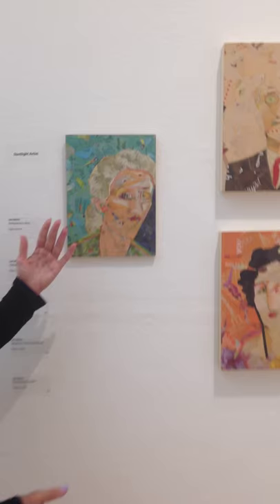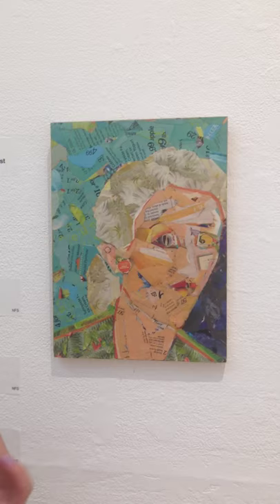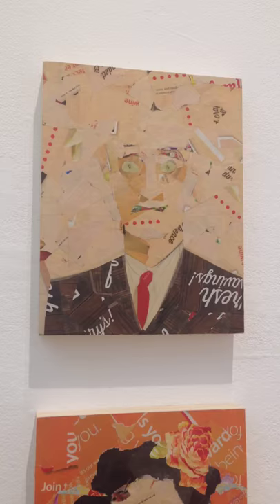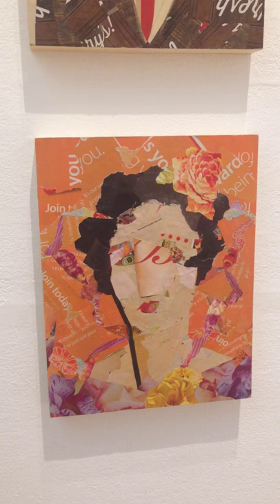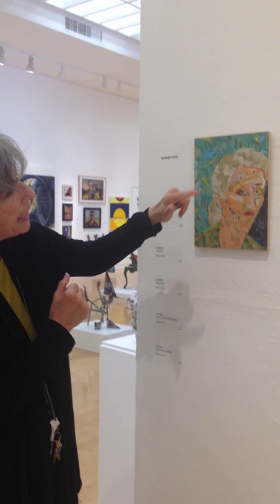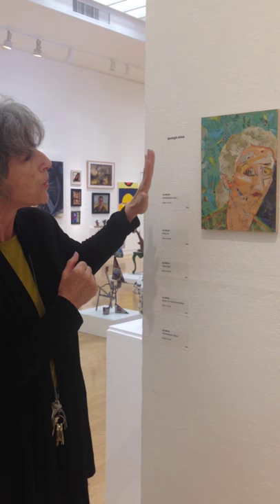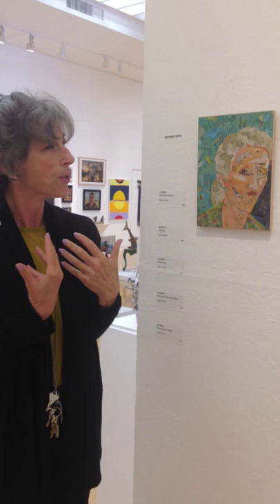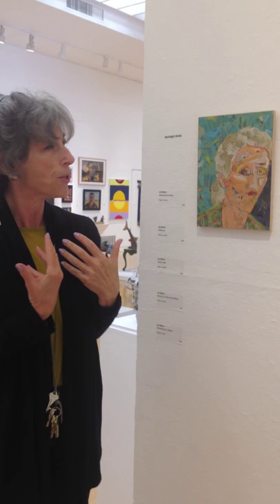Jan Martin - Annual Members Show Spotlight Artist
Jan Wurm, Exhibitions Director at the Richmond Art Center, talks on the work of Jan Martin.